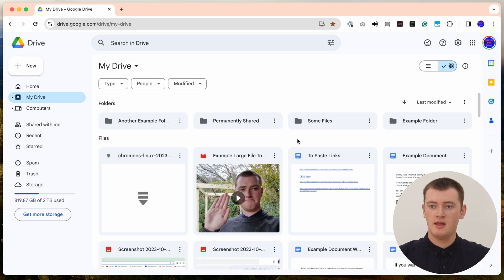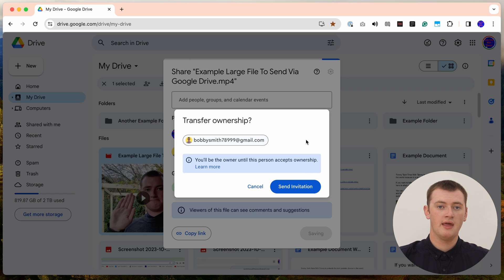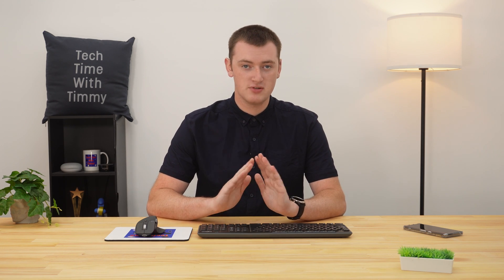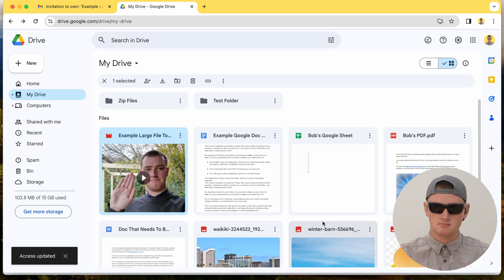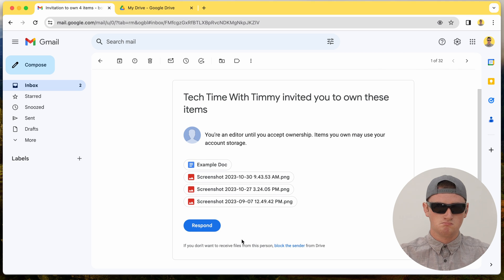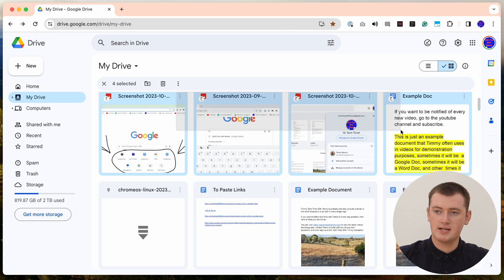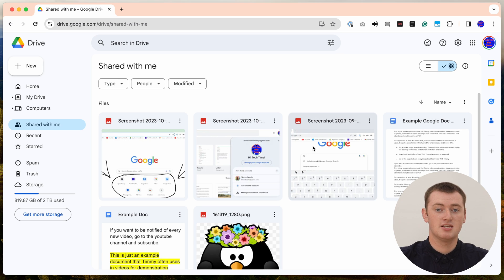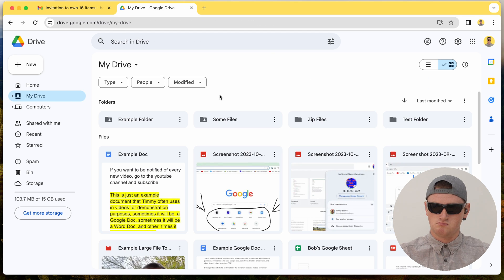How To Transfer Google Drive Files From One Account To Another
In this video, Timmy shows you how to transfer Google Drive Files from one account to another. Without having to download and re-upload them all.

If you just want to share a Google Drive file with someone, you can learn how to do that here:

But if you actually want to transfer the file, so that it is stored on the other person's account, you'll want to follow the steps in this video.

But the process has gotten a lot easier and more streamlined since then, so this is an updated video.

Table of contents:
00:00:00 Intro
00:01:49 Sharing A File
00:03:01 Transfering The File
00:04:36 Accepting The Invitation
00:05:14 What Happens Now?
00:07:55 Transferring Files In Bulk
00:10:14 Accepting Files In Bulk
00:13:20 Transferring Folders
00:17:25 See You Next Time